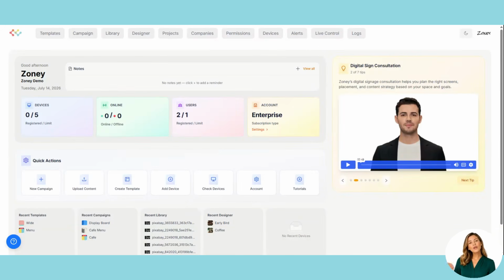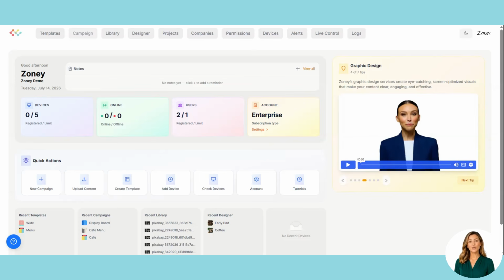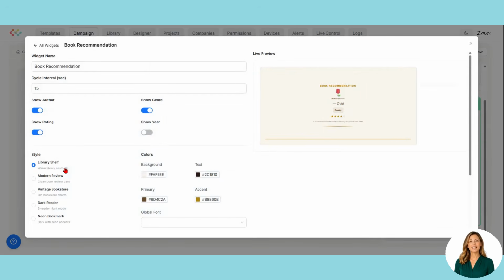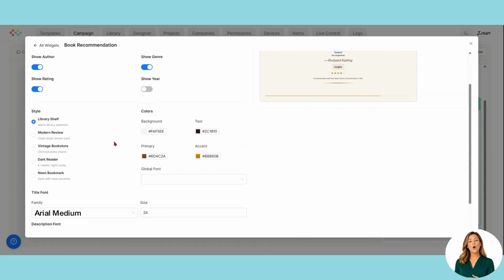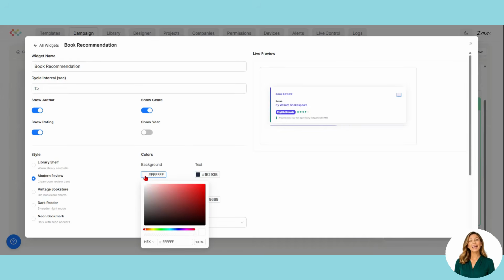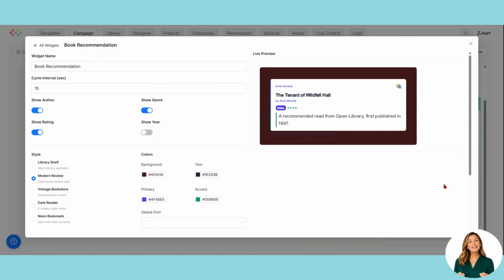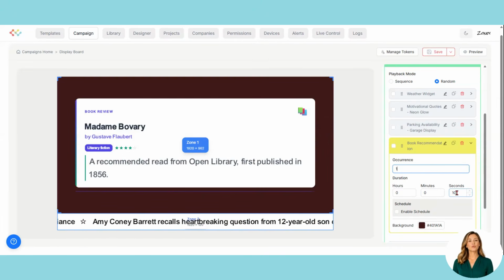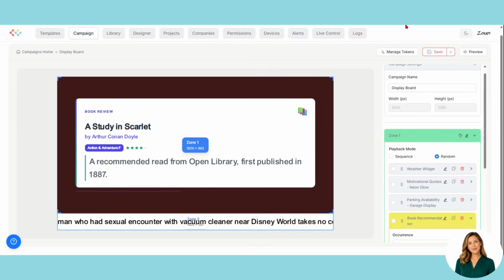Zoney How-To: Add Book Recommendation Widget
In this video, we’ll show you how to add and customize the Book Recommendation widget in your campaign.

You’ll learn how to adjust the cycle interval, show or hide details like author, genre, rating, and year, choose a style, customize colors and fonts, and control how the widget plays inside a zone.

The Book Recommendation widget is a simple way to share reading suggestions, promote books, and keep your screen content educational and engaging.